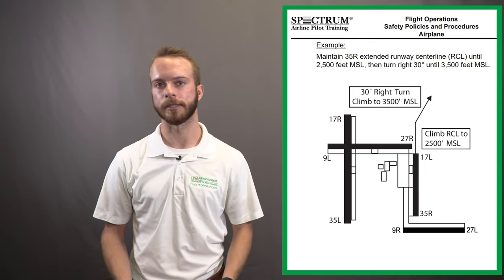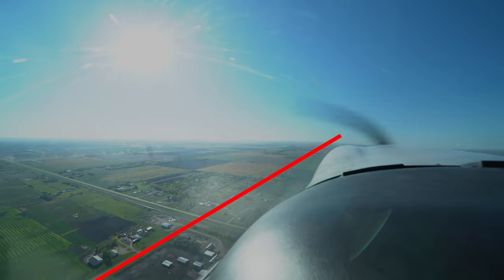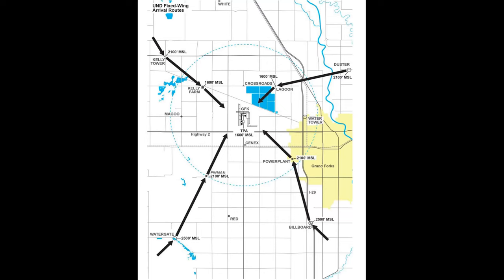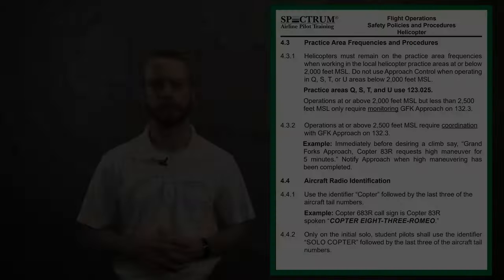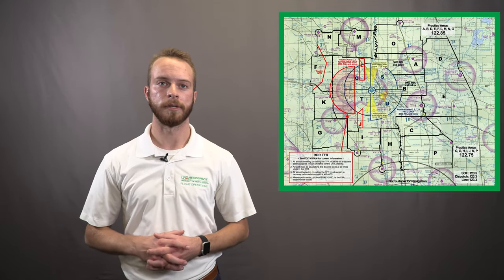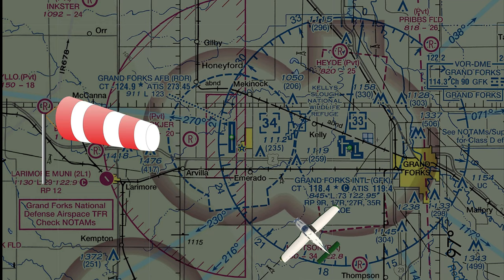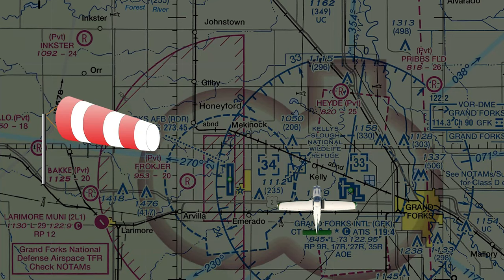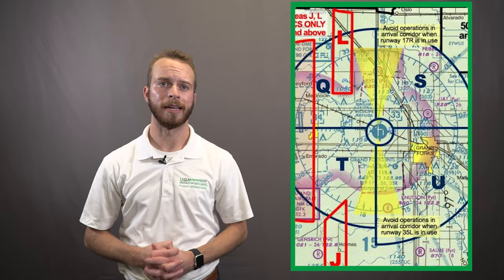Do Not Neglect the Wind: UND VFR departure procedure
The wind is a force that as pilots we are constantly battling. This week we begin a series on the importance of monitoring and correcting for the wind in all phases of flight. Todays episode will cover the UND VMC departure procedure and why it is crucial that we do not neglect the wind.